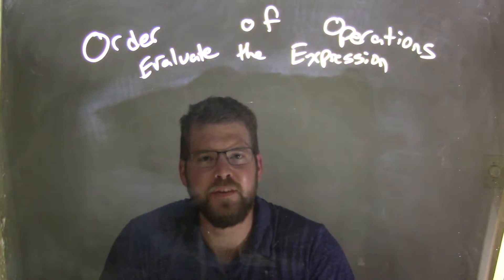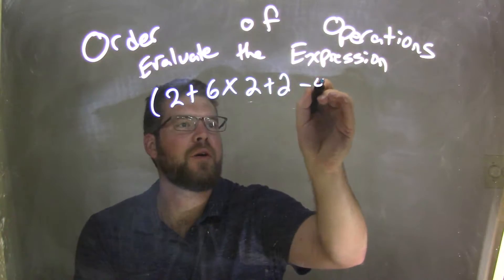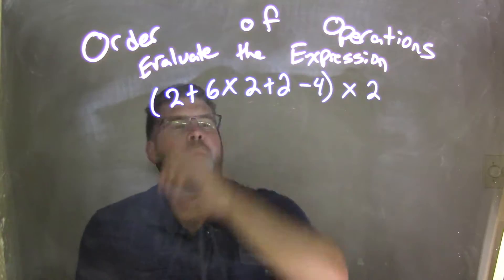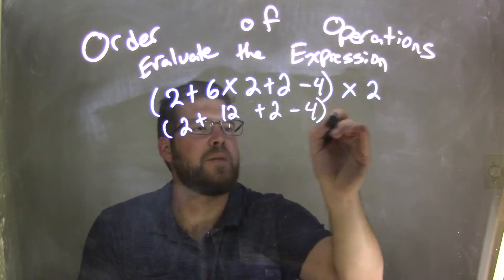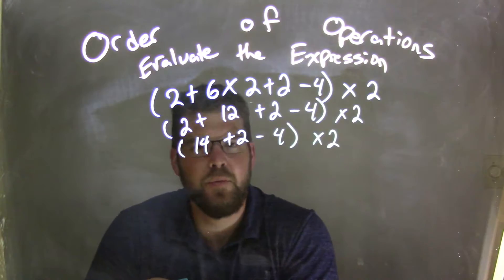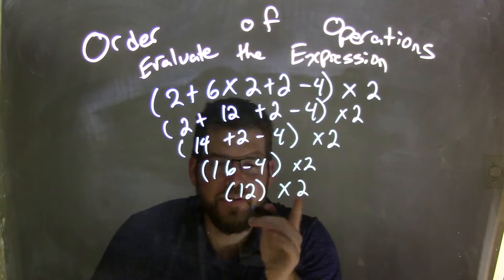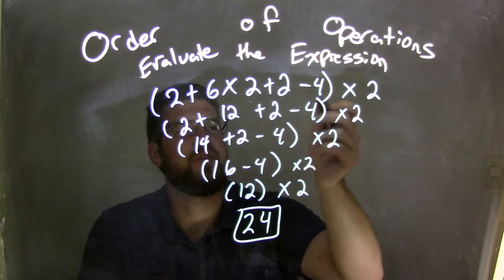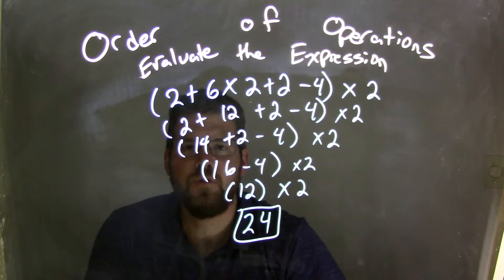Simplify (2+6x2+2-4)x2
In this math video lesson on the Order of Operations, I evaluate the expression (2+6x2+2-4)x2.